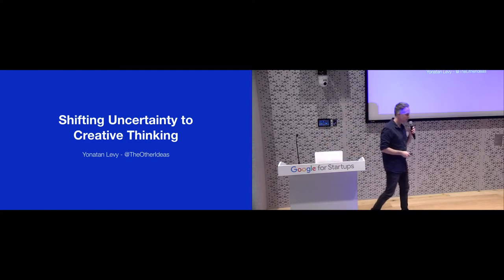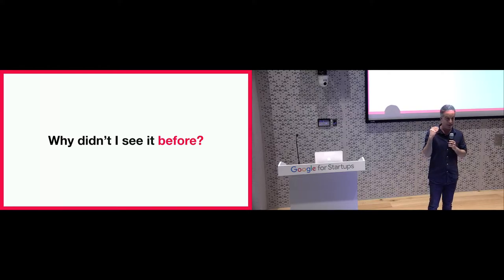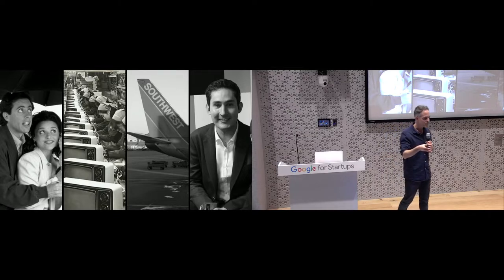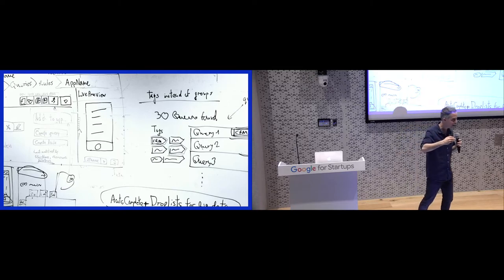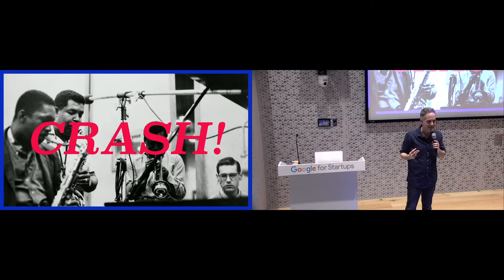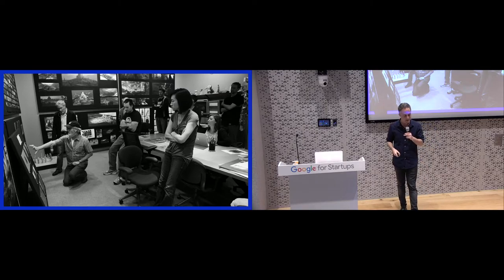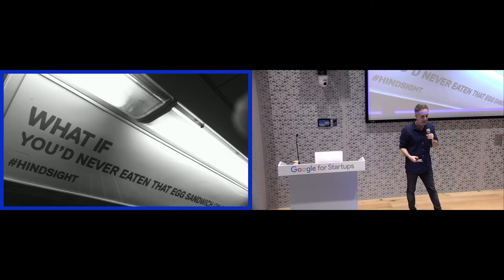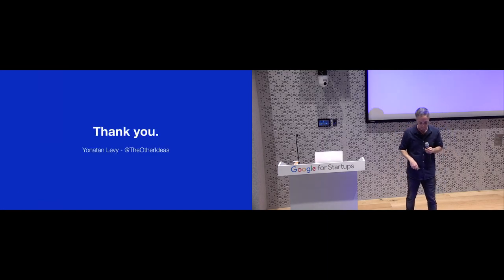Shifting Uncertainty to Creative Thinking - Yonatan Levy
In a highly volatile tech landscape and an accelerating speed of business, we can never know all the variables. We often feel that uncertain circumstances stand in our way to fulfilling our creative potential. The real question is – how can we embrace uncertainty and use it as a tool to reach levels of creativity we never thought possible, especially when we are inherently wired to avoid it?

This talk is based on Yonatan’s book, The Other Ideas: Art, Digital Products and the Creative Mind, a book for individuals that want to embrace and thrive on uncertainty as a tool to reach their highest creative and do work that matters.

Yonatan Levy
Yonatan Levy is a tech product management leader, author, and speaker. His products are used in industries ranging from e-commerce and financial services to social networks and and cyber security. He recently co-founded STADS Technologies, the first online marketplace for sports advertising, a platform in which a collaborative approach for teams and advertisers is encouraged. Yonatan is the author of the #1 Amazon Bestseller “The Other Ideas: Art, Tech Products, and the Creative Mind”.